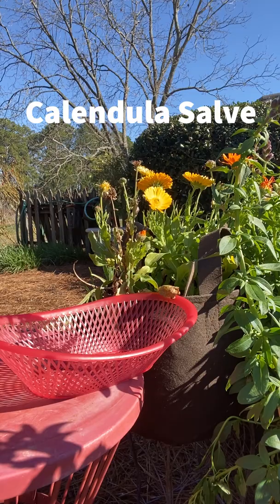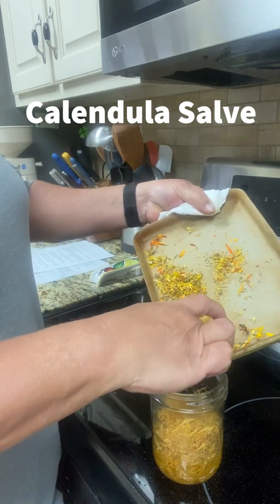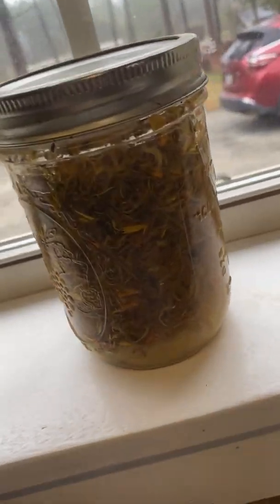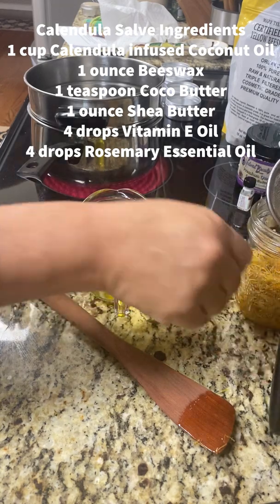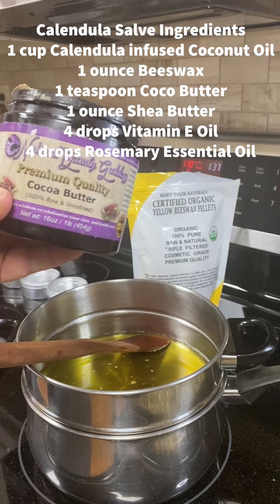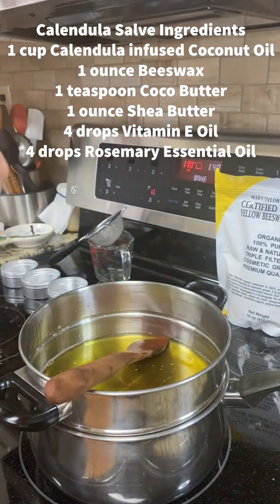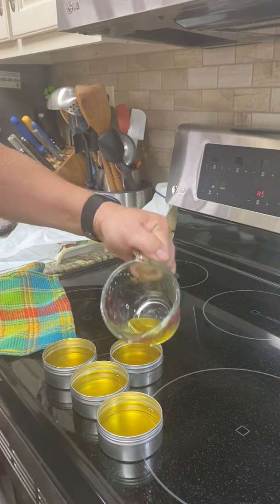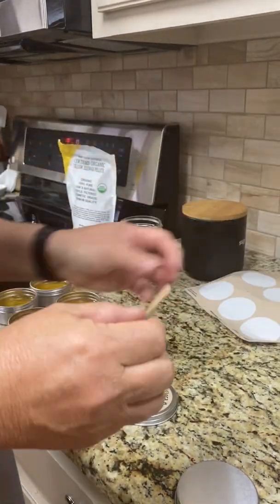How to Make Calendula Salve - DIY Step by Step Recipe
Calendula flowers (Calendula officinalis) are an easy to grow herbal treatment for skin complaints ranging from eczema to minor cuts and sores. Join Mama Hoss as she gathers her Calendula and makes some Calendula Salve.